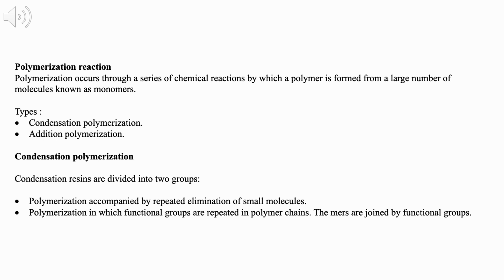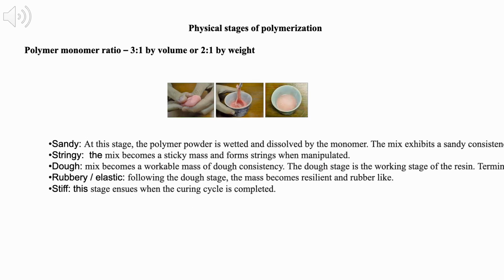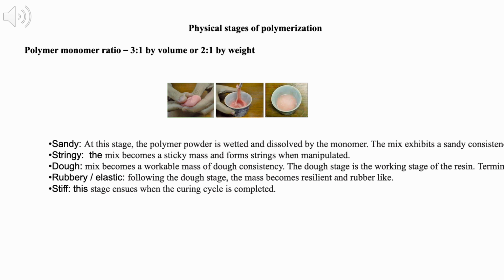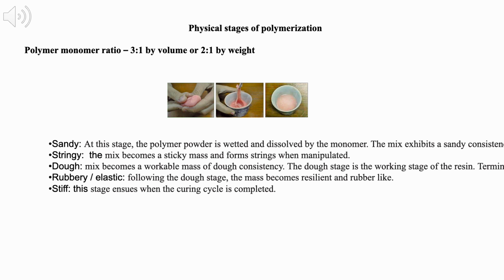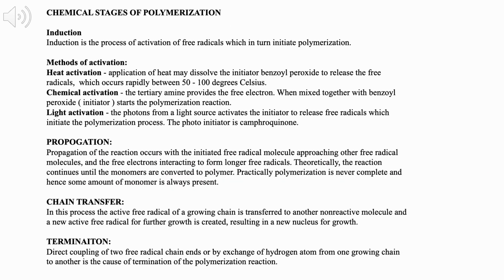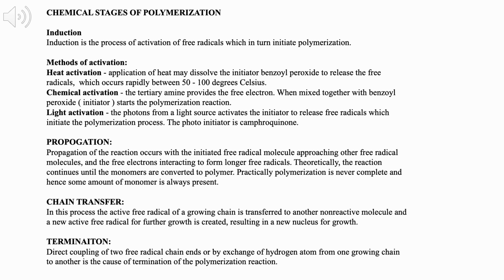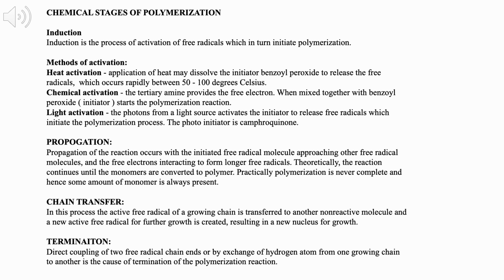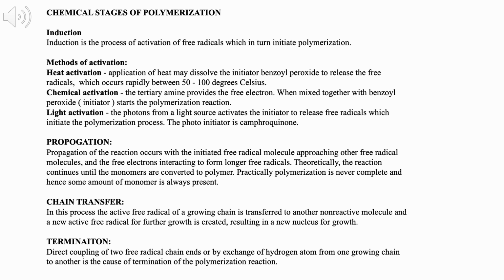Denture Base Resins 2